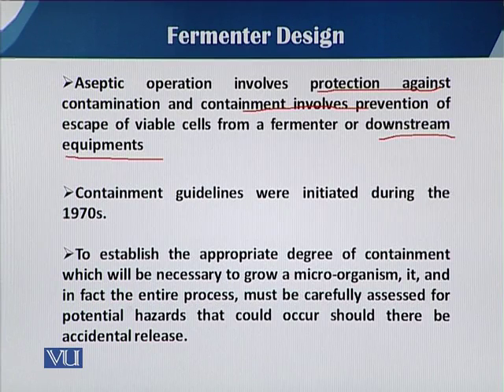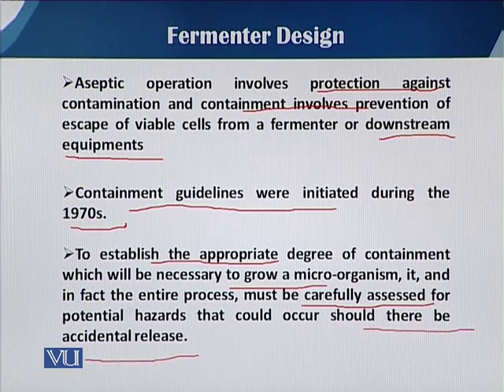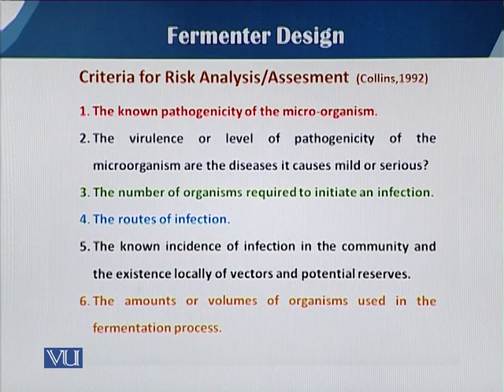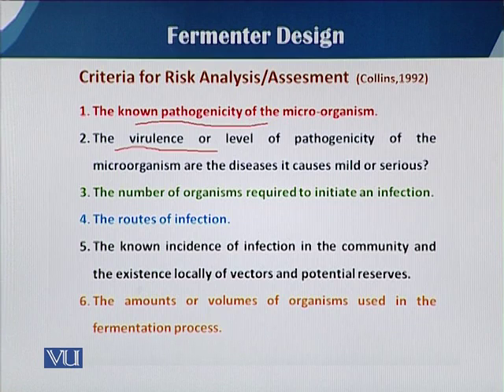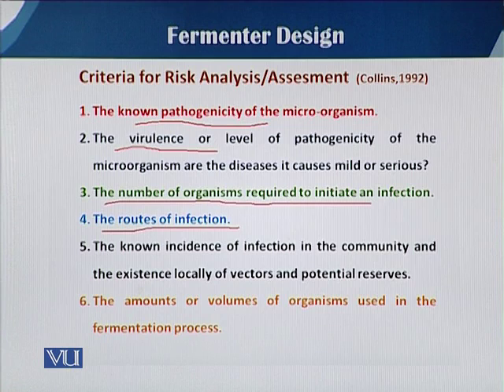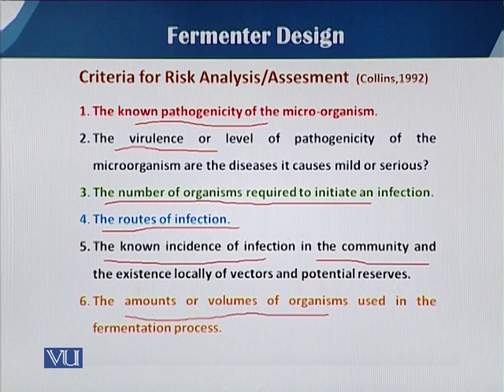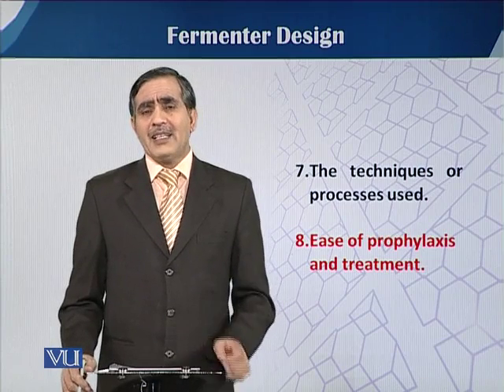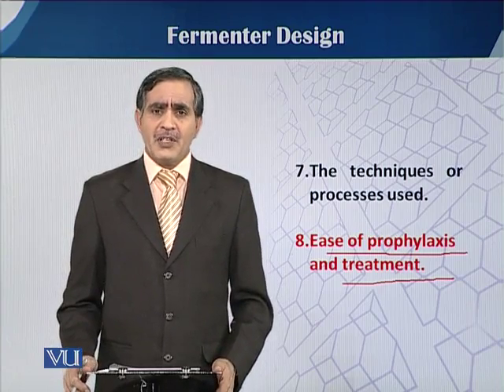BIO204_Topic026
Topic: 26